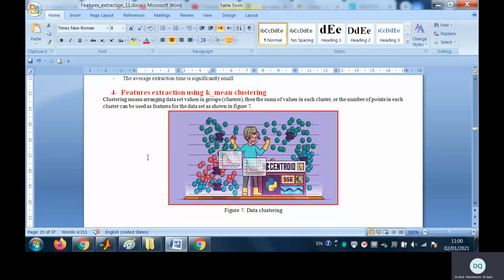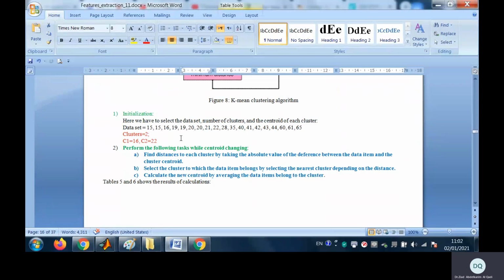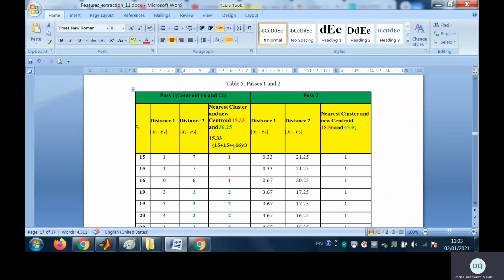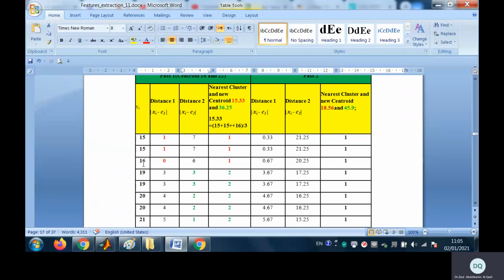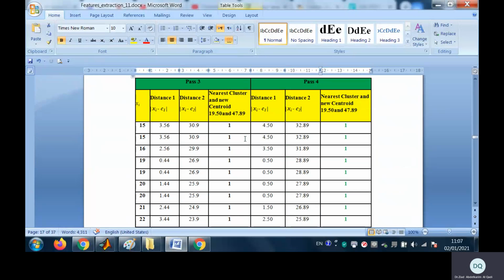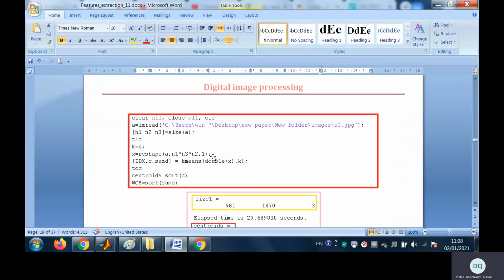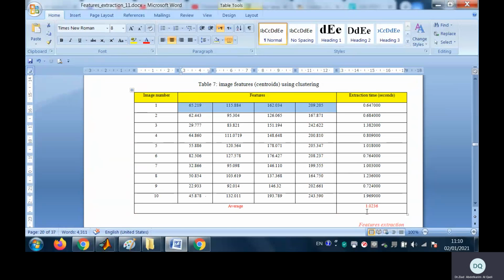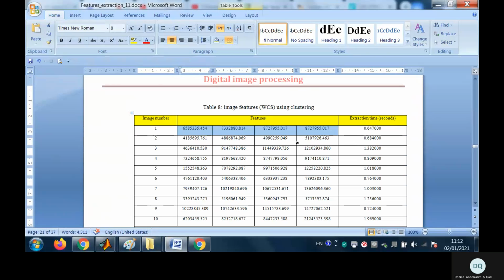K mean clustering method